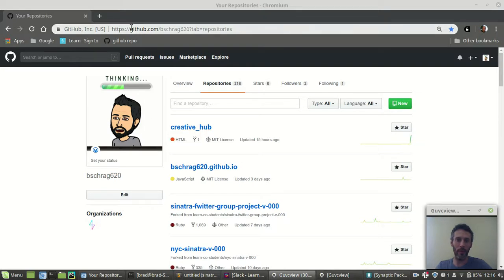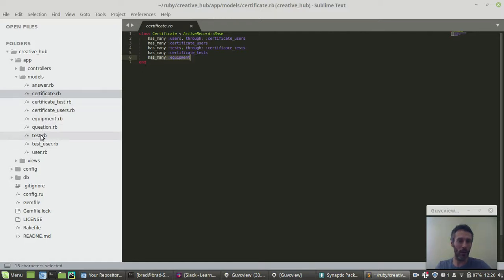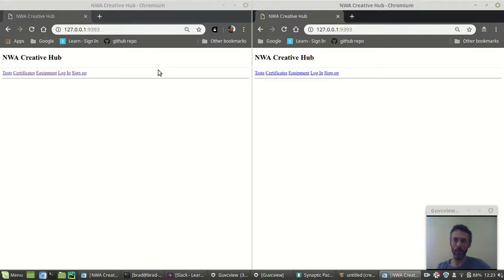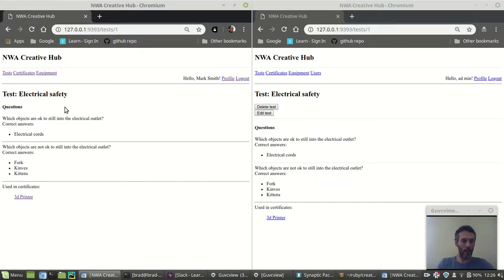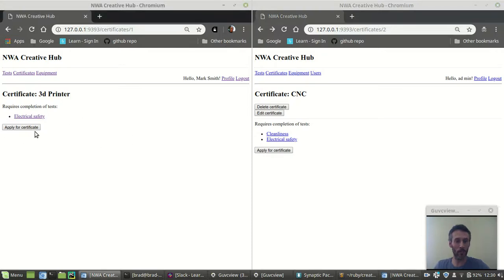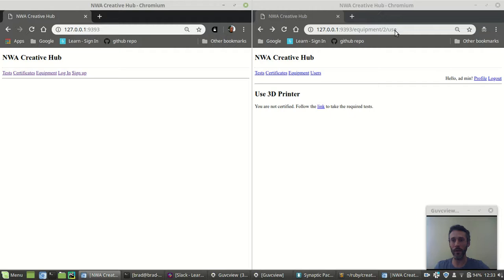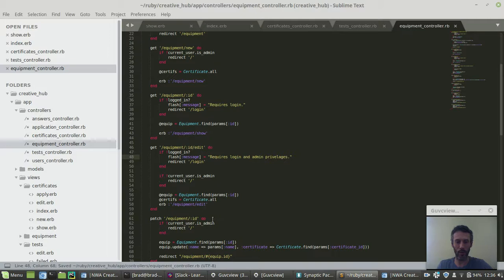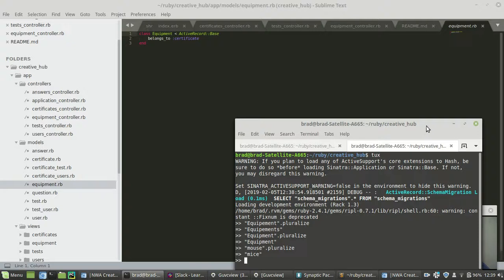sinatra walkthrough - creative hub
Walkthrough for sinatra project at learn.co